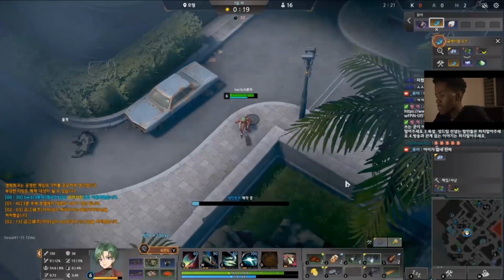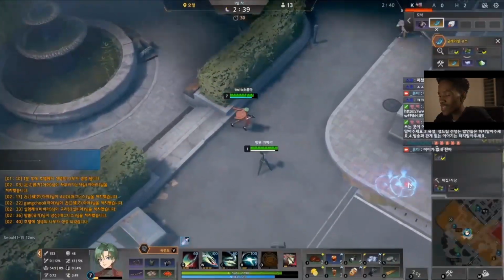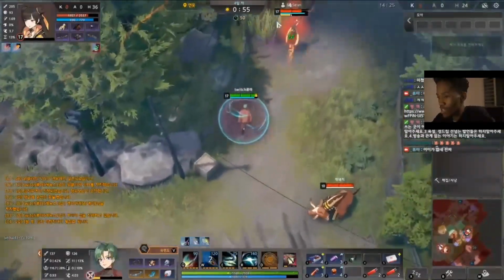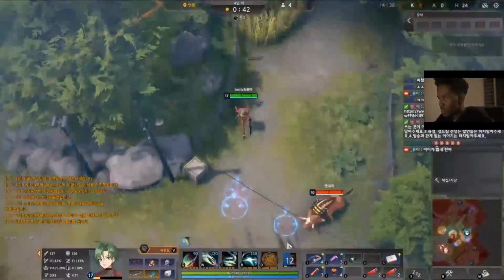INSANE Immortal Rank Lenox Gameplay *7 Kills* | Eternal Return: Black Survival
In this video we take a look at Immortal Ranked Korean Lenox player (_류마 / Ryuma) who is a Beast On Lenox. This against the best players in High Elo on the Korean (KR) Server.

Plan ID: 336820

00:00 - Early Game
05:09 - Fight 1
05:43 - Fight 2 (Map Awareness is Key)
07:24 - Fight 3
10:23 - Using Wick to Fish for Kills
12:05 - Taking Wick
13:15 - Fight 4 (Force 3rd Party)
14:32 - Fight 5
15:27 - Fight 6
15:44 - Top 3 Fight

Lenox Eternal Return
Lenox Black Survival
Meta Lenox
High Rank Lenox
Lenox Build
Guide
Gameplay
Route